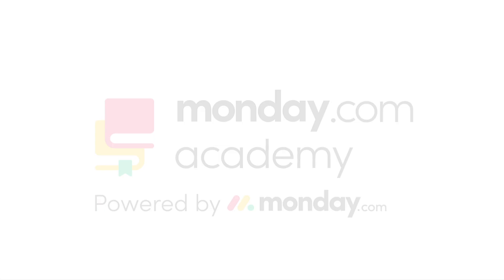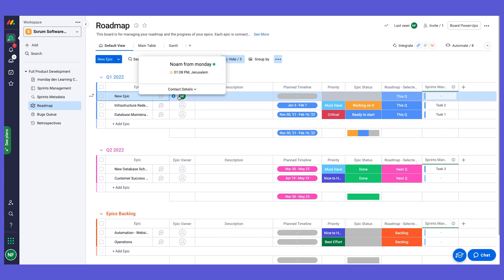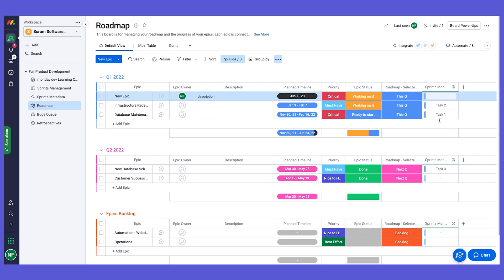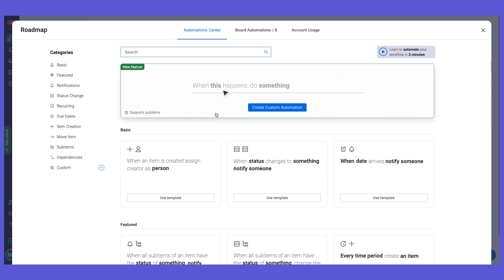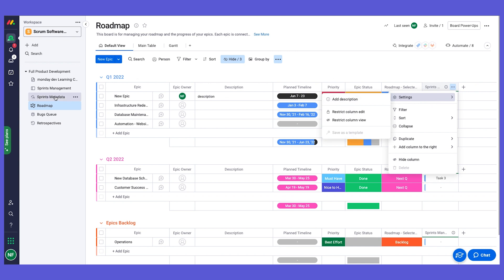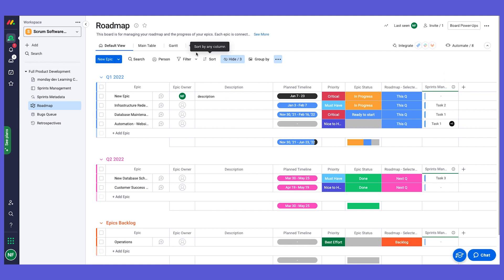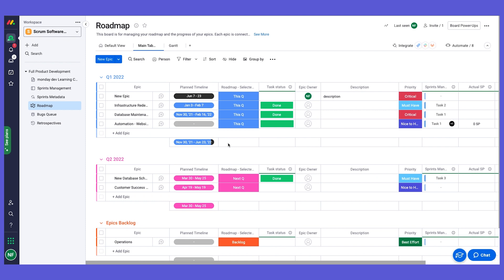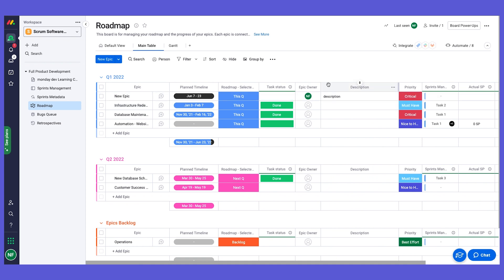Getting started with monday dev - Ch. 3 'Roadmap' | monday.com webinars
The third video in the 'Getting started with monday dev' mini-series -- we deep dive into the Roadmap workflow in the monday dev product.